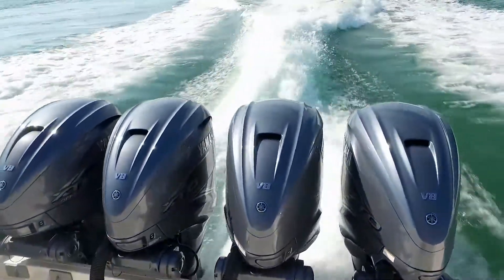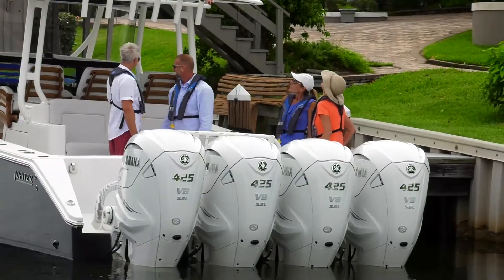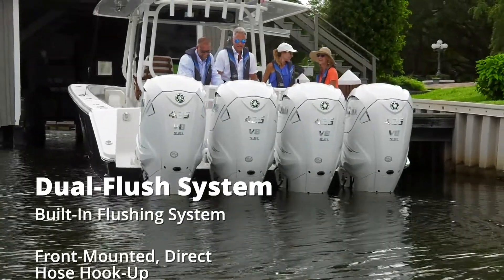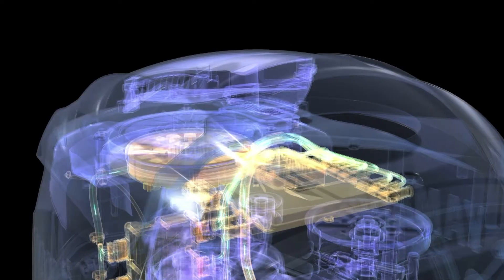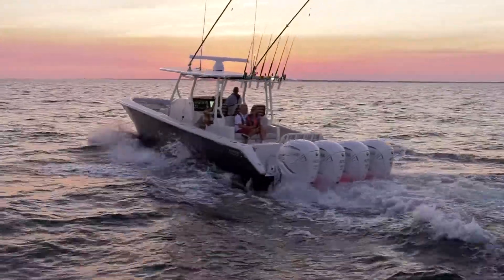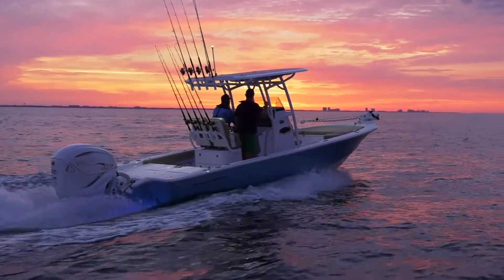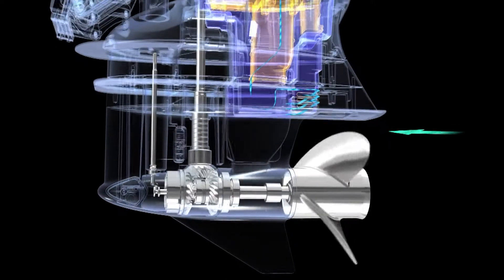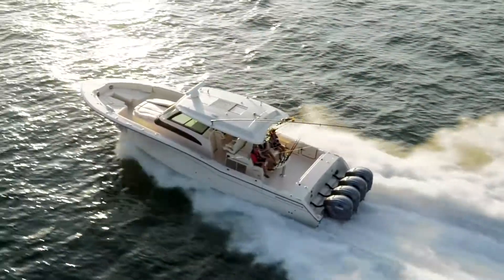Convenience and Control | XTO Offshore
REVOLUTIONARY DESIGN.
EXTREME CONVENIENCE.
Thanks to ingenious design and
engineering, boats powered by the
XTO Offshore can remain dockside for
lower-unit service. It’s all because of a
unique gearcase lubricant exchange system
that allows maintenance in the water, as
well as conveniences like a multi-part cowling
system and flexible rigging. And with exhaust
routed away from propellers below 2,500
RPM, the XTO OS propeller bites clean water,
resulting in up to 300 percent more reverse
thrust than the Yamaha F350.